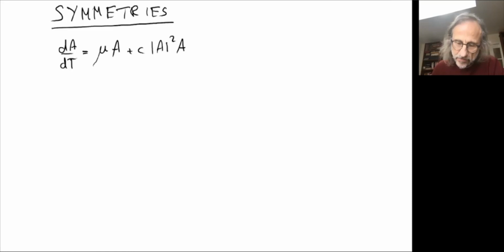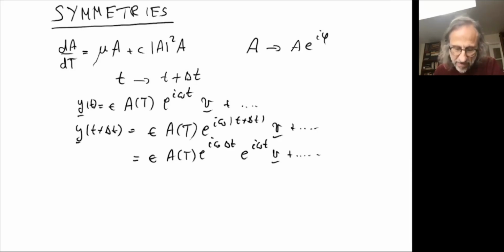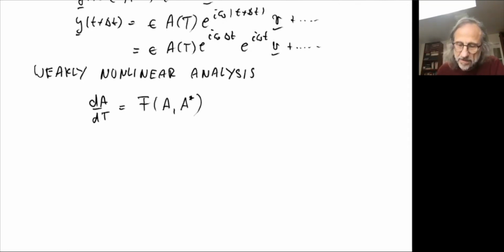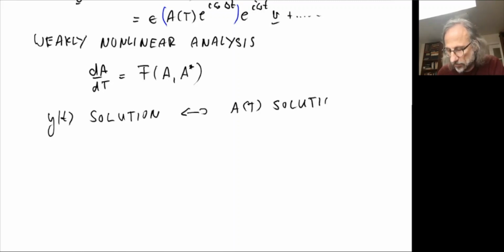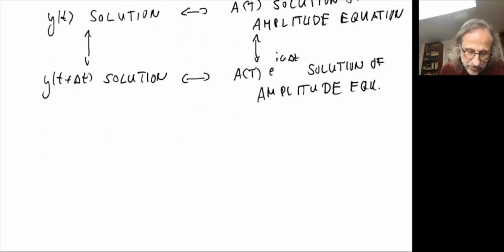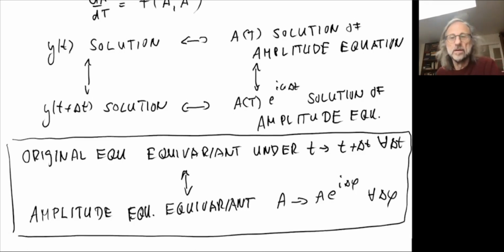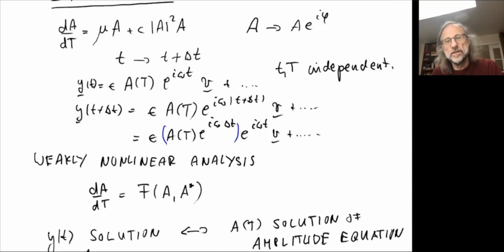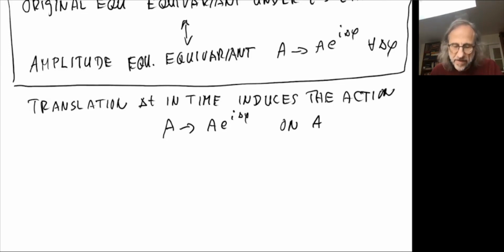412 29 Symmetries and Bifurcations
This video covers the beginning of Chapter 8 of the Lecture Notes for the Graduate Class 'Methods of Nonlinear Analysis'.